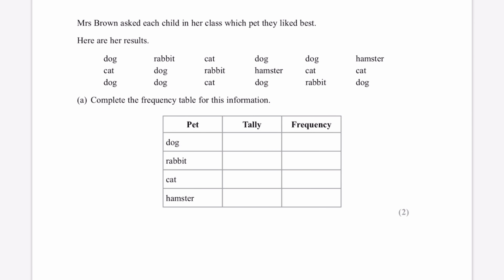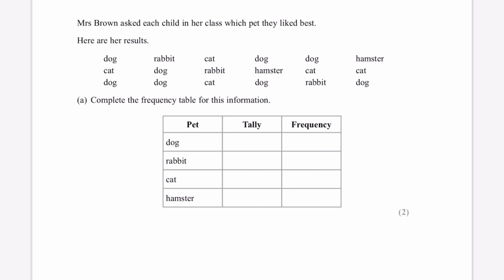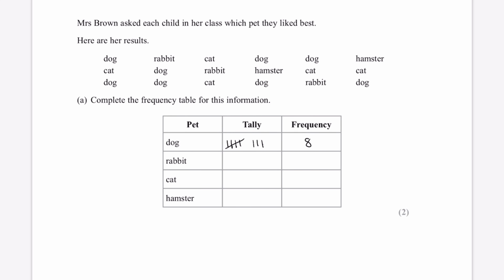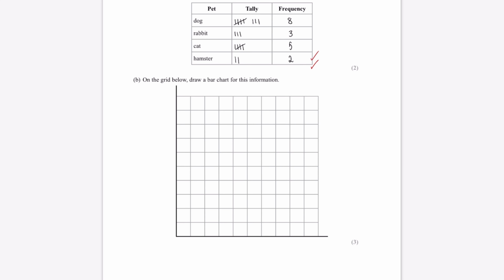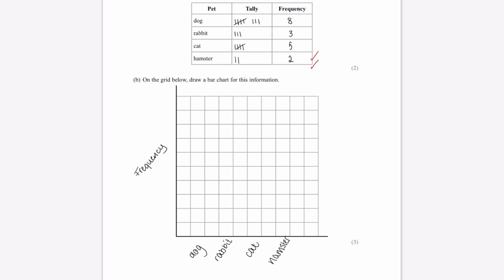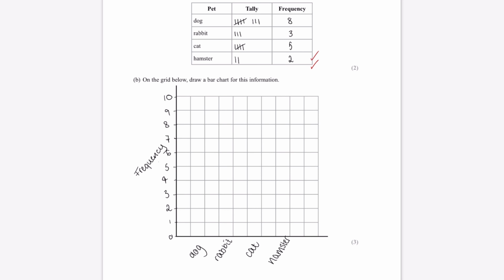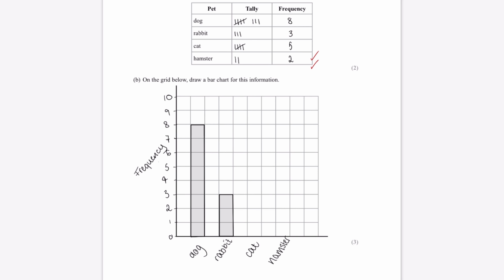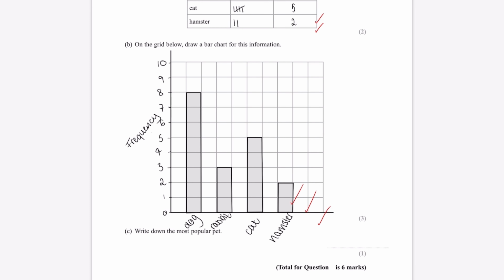Pie, Bar and Tally Charts (Foundation) - Q4 | Maths GCSE | PMT Education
This is the video solution for our Mathematics GCSE Pie, Bar and Tally Charts (Foundation) Questions by Topic. You can watch all the videos for this question set in this playlist